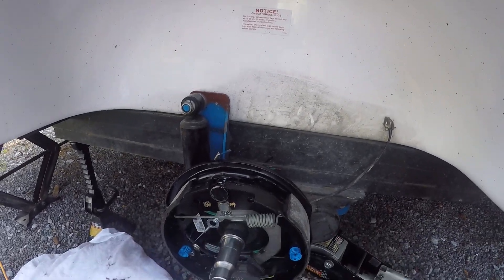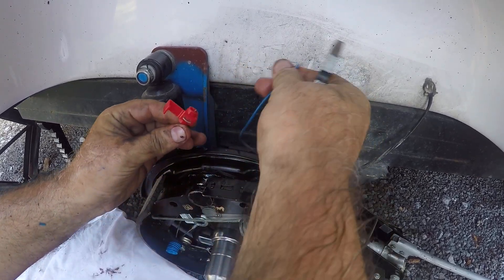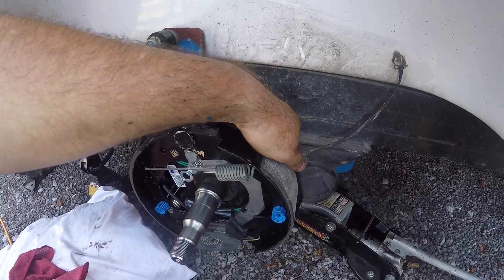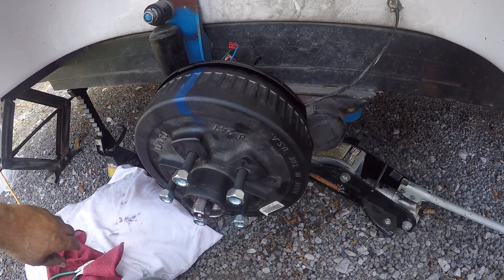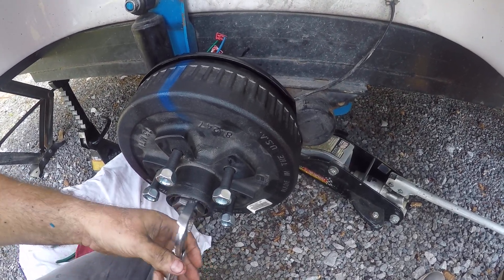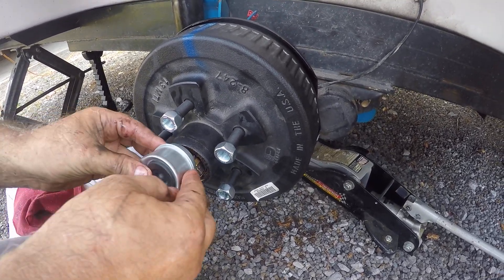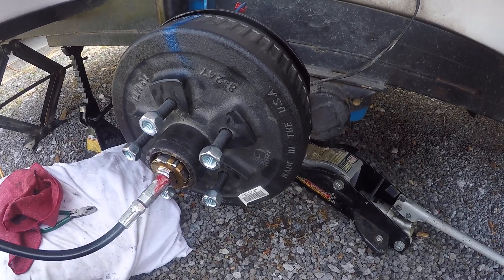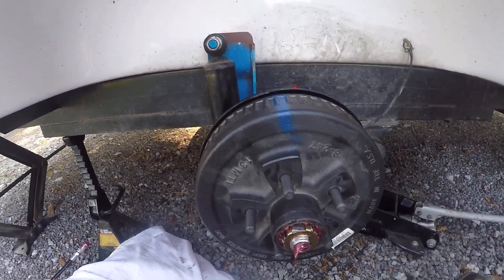DIY: How to Install Dexter Electric Brake Replacement on My Casita RV Travel Trailer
Final video of installation of my replacement Dexter Never Adjust Electric Brakes- 2018 Casita